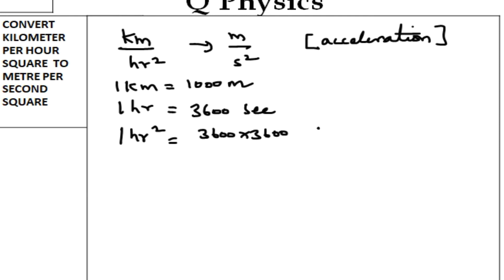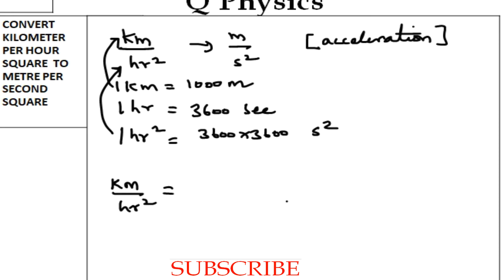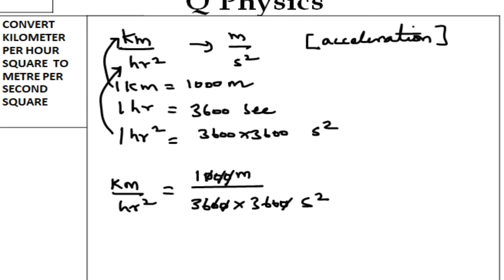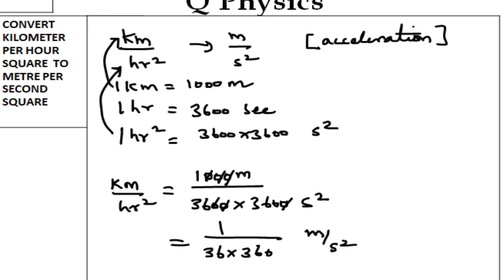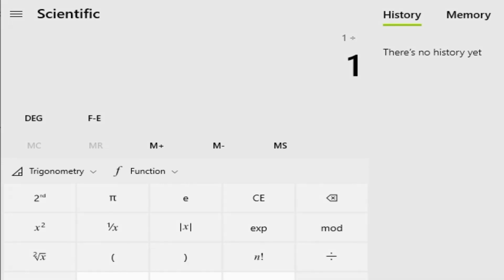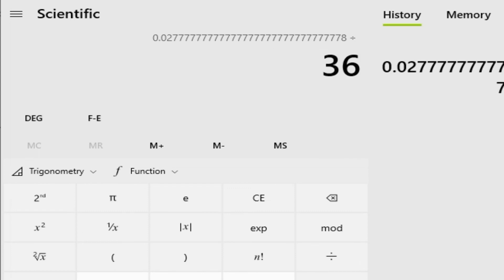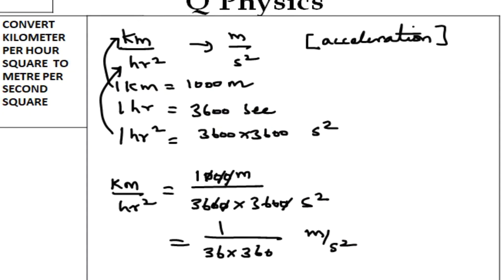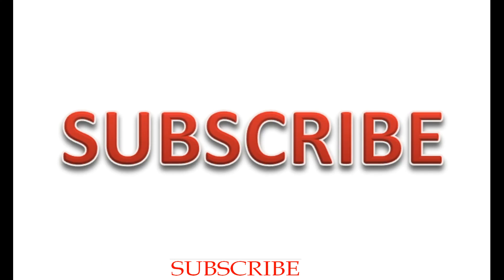CONVERT KILOMETER PER HOUR SQUARE TO METRE PER SECOND SQUARE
Grade 11: Units and Measurements